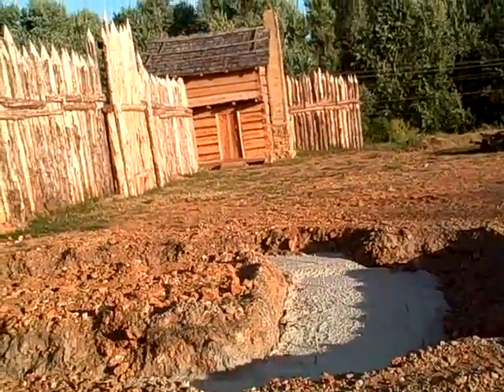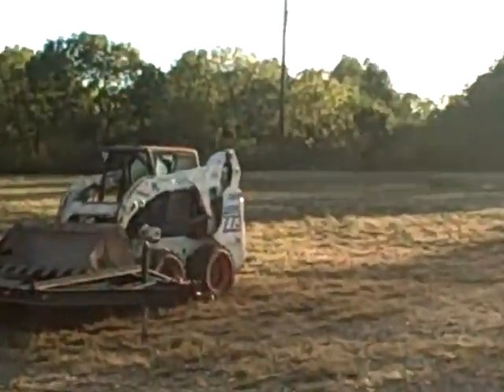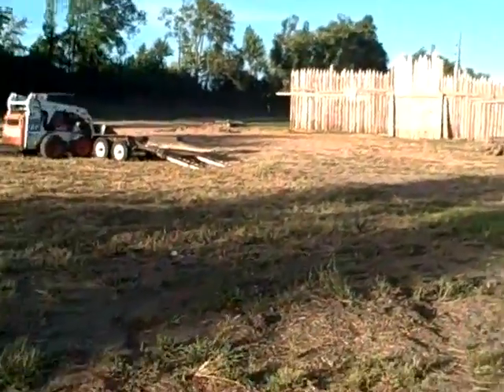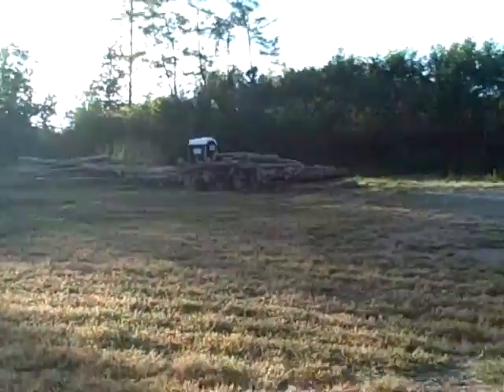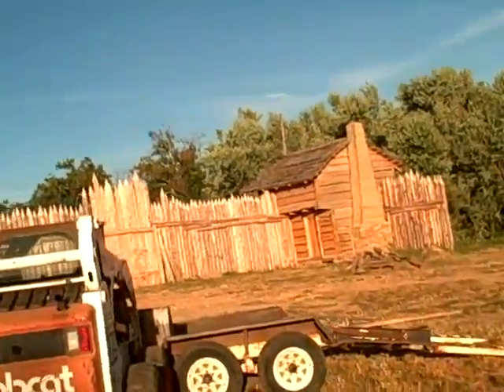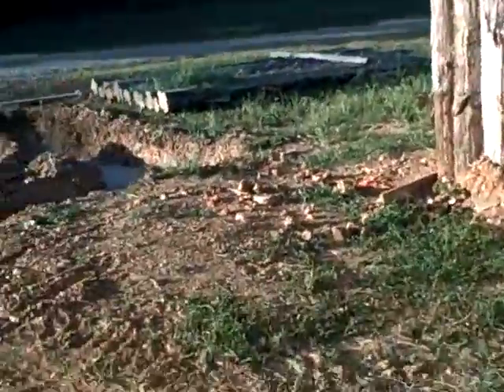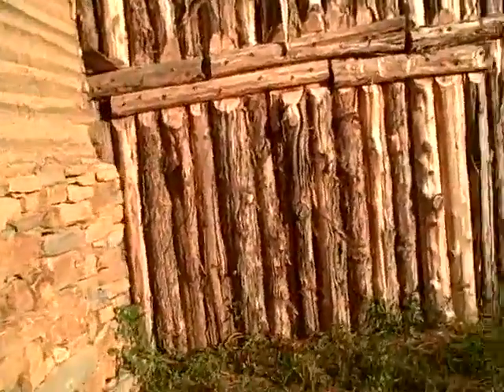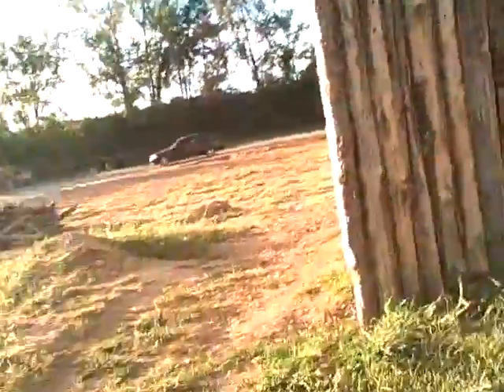building logans fort standford ky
logans fort ,stanford kentucky